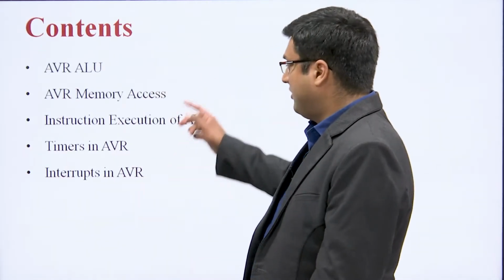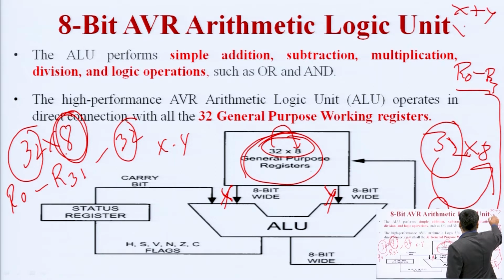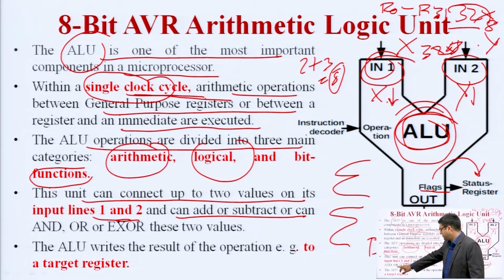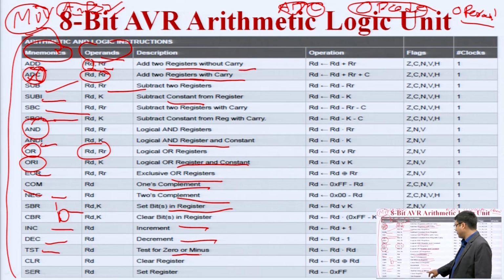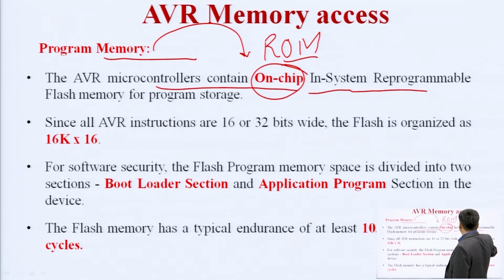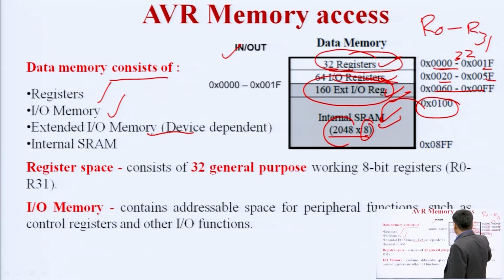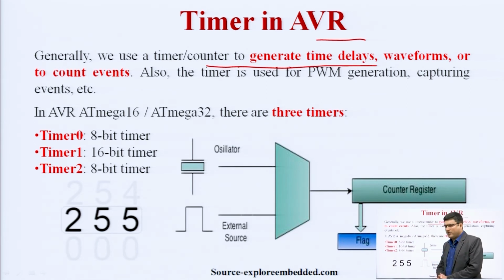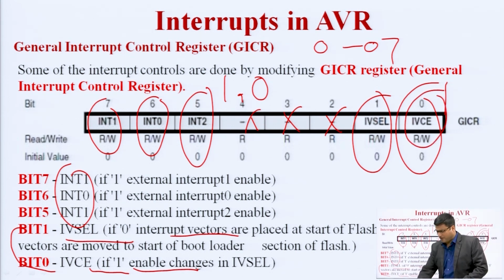AVR Microcontroller Part-2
Subject: Microcontroller & Embedded System Design
Course:Microcontroller & Embedded System Design